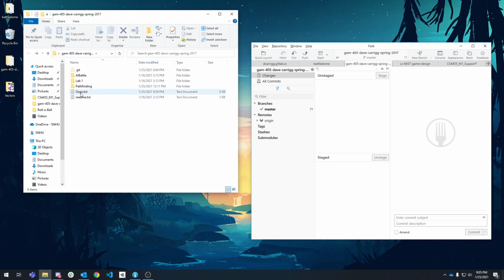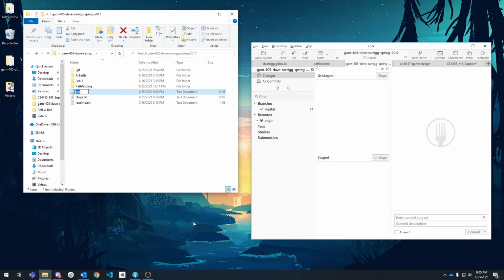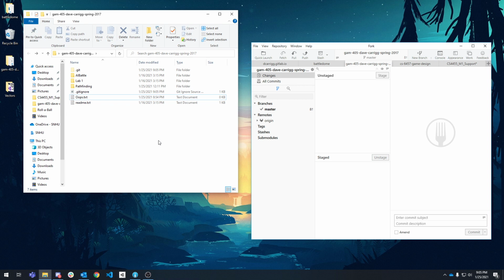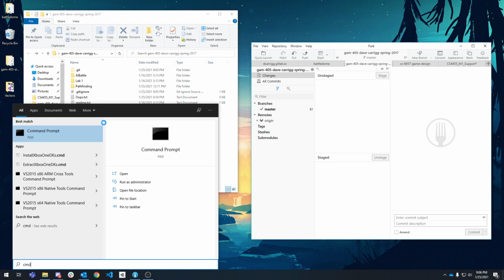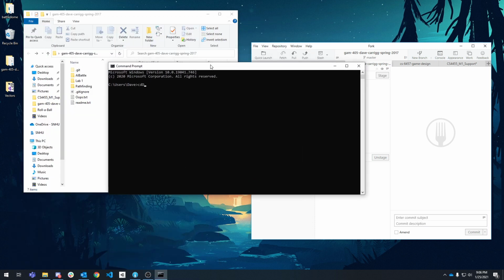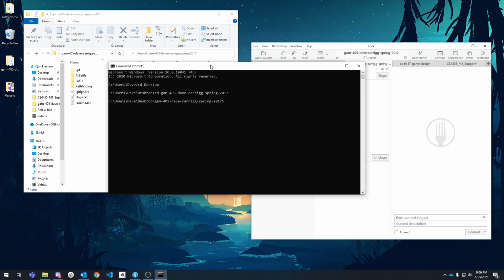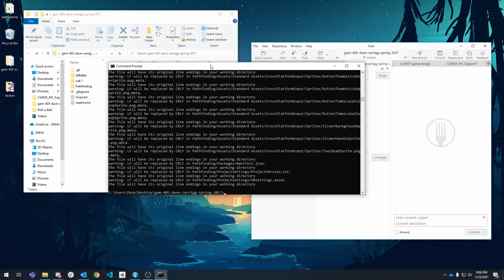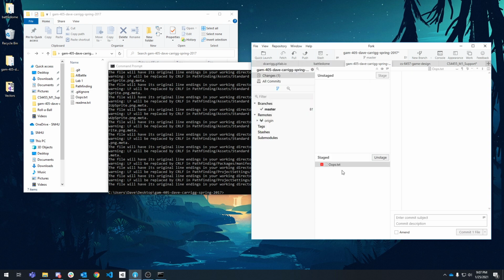Git - Ignore files after updating .gitignore